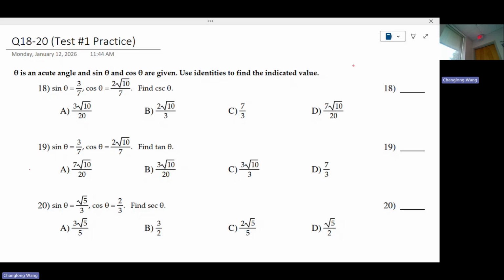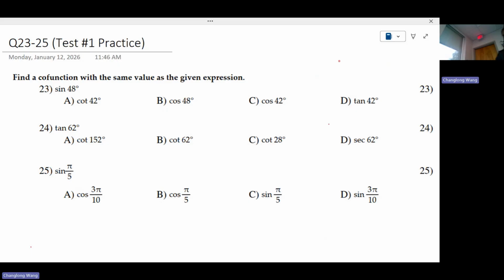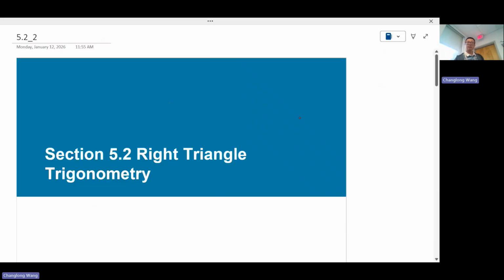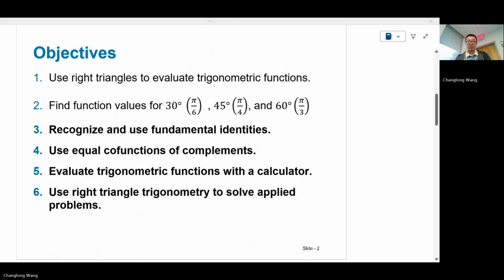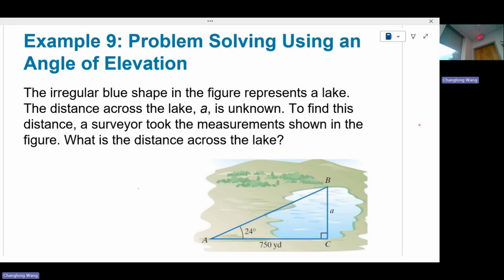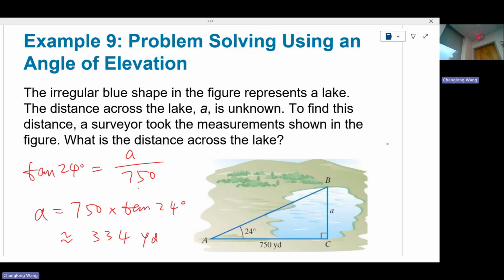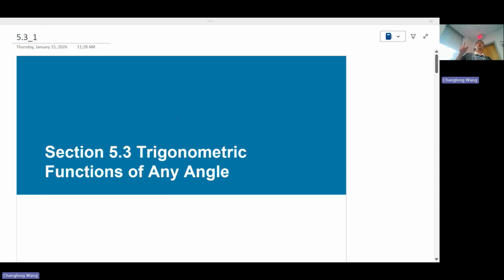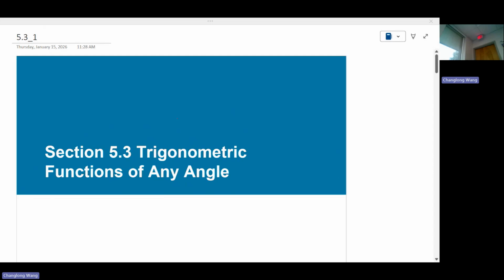MAC1114 Trigonometry – Section 5.2: Using Trig Identities & Applications | Jan 15, 2026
In this lesson for MAC1114, we continue Section 5.2 with practice and applications, including: using trigonometric identities to find missing function values, applying cofunction identities, and using right triangle trigonometry to solve angle of elevation problems. Worked examples are shown step-by-step to reinforce problem-solving strategies and exam readiness.